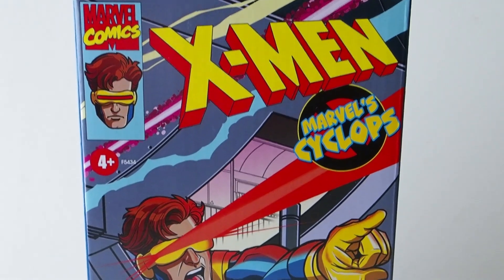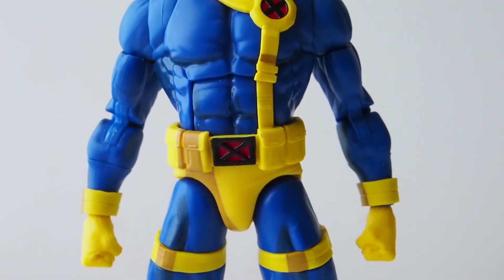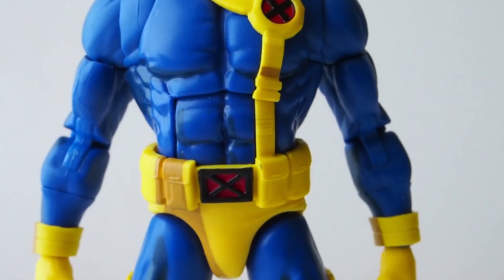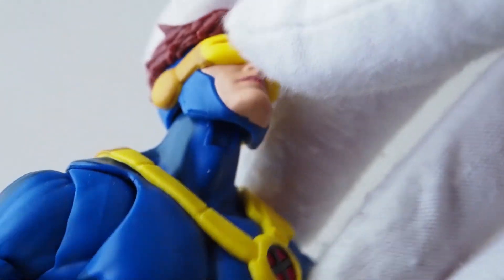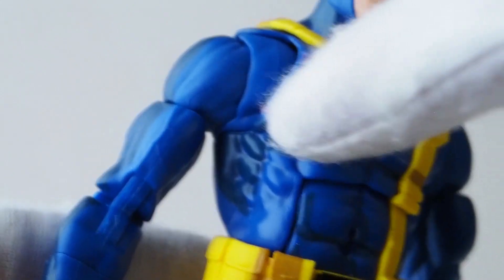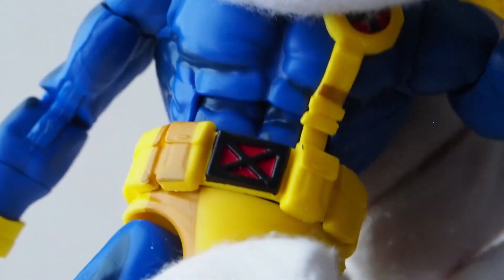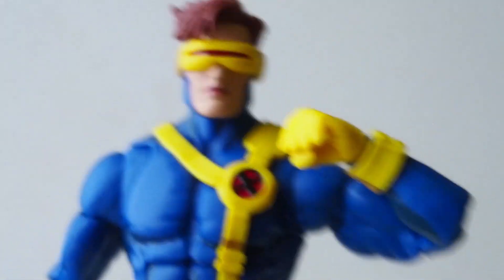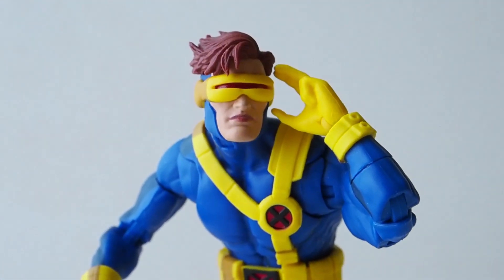Hasbro Marvel Legends VHS 90s Animated X Men Cyclops Figure Review